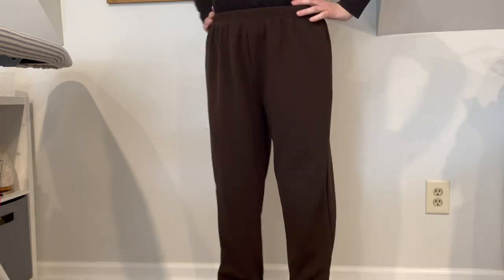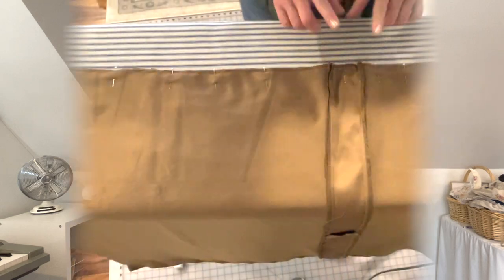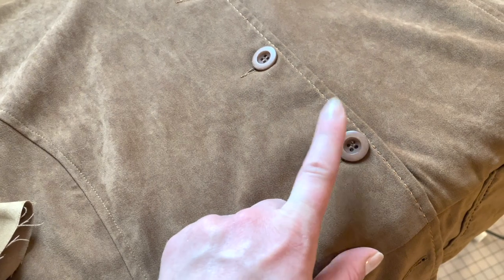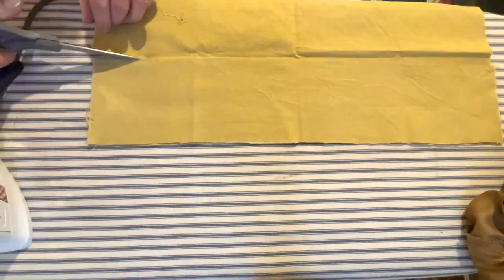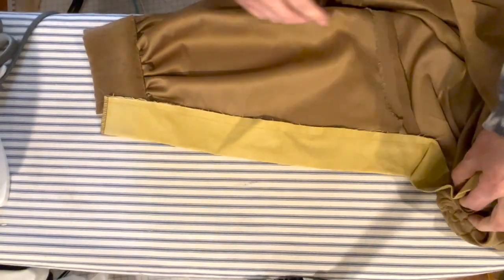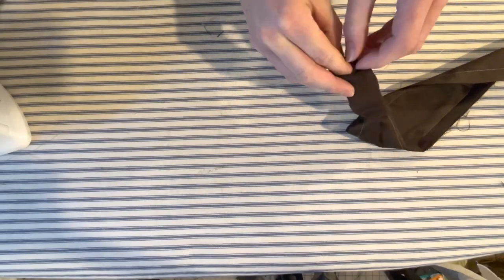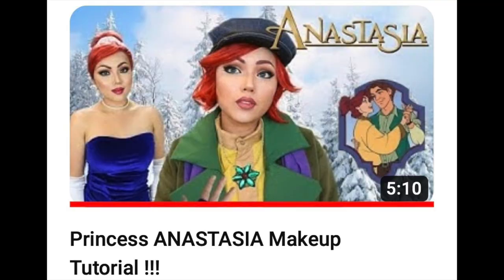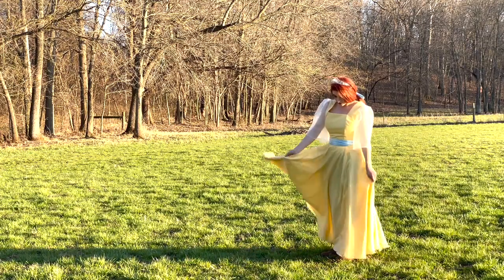Making Anastasia's Dream Dress Part 2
FINALLY!!! FINISHED!!!

Is is perfect? Nope.
Did all go according to plan?
But it is finished, and I learned a lot.

Thank you again, so very much!!! 😊